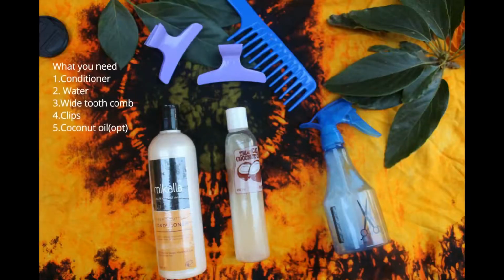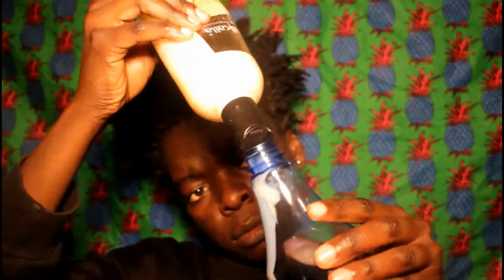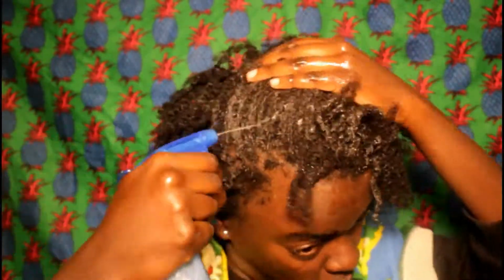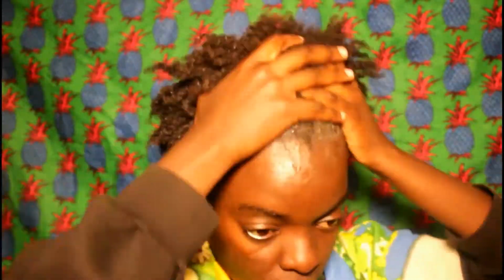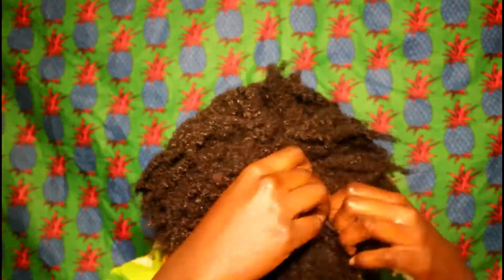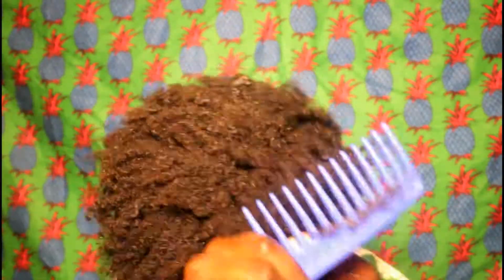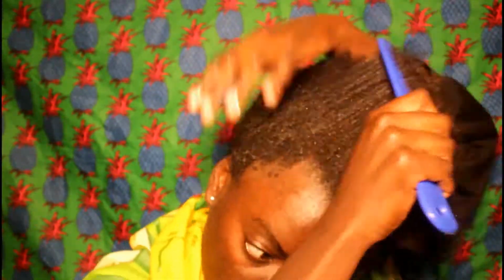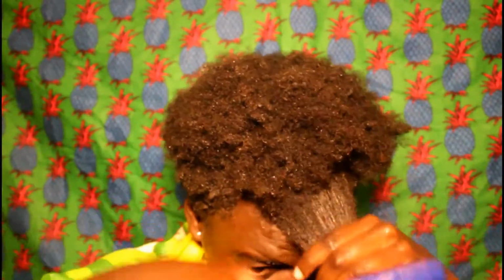How To Properly Detangle Hair After Taking Out Twists or any protective hair style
So after taking out my protective style  of Afro kinky twists my hair was quite tangled and matted and hence I decided to show you how  to properly detangle it.

Products used
1. Conditioner
2.Water
3.Wide tooth comb
4.Clips
5. Coconut oil

Nywelechronicles.com